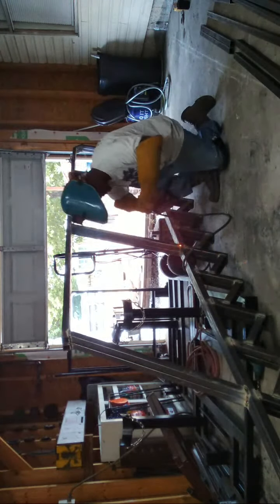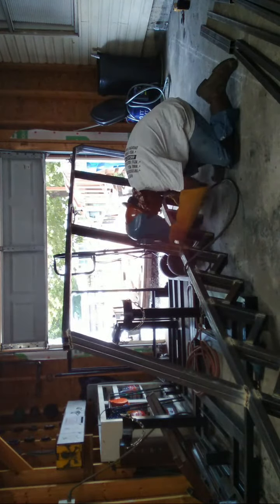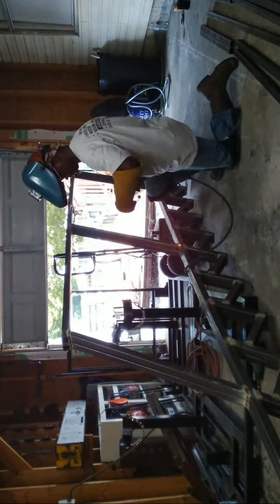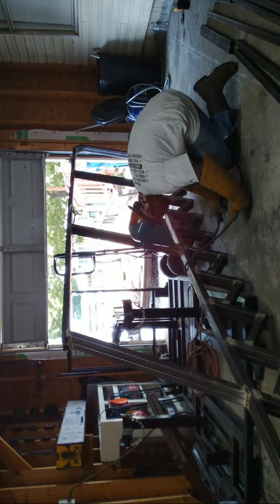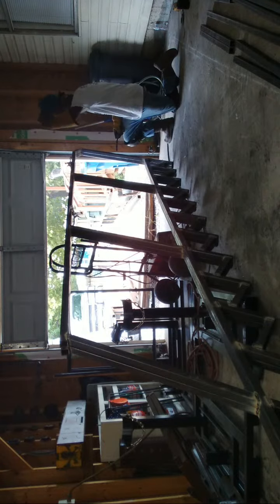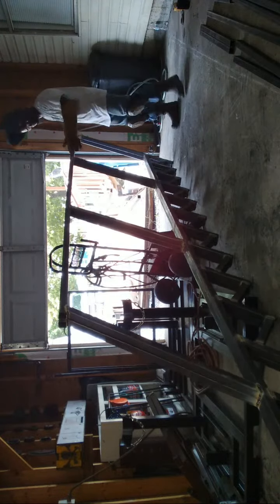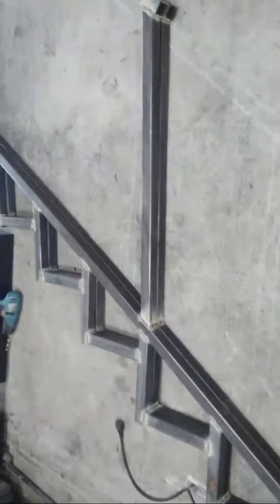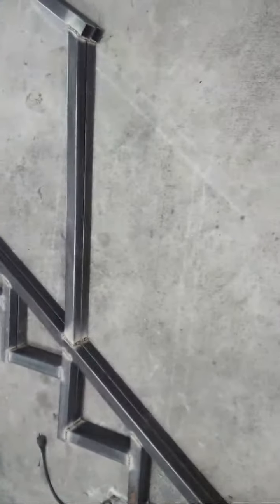Welding And Fabricating HogOn Cafe' Staircase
We believe in "Turning a TRADE into a BUSINESS"  By teaching
"The Independent of Welding!"

Business Consultation:
$150 Independent Business Setup or $500 for lifetime Membership.

HogOn Welding Product Prints:

$100 Welding Skids
$100 Staircases
(Direct download to your Email)

Our HogOn Clothing!

Men tees

Women V-neck tees

Baseball long sleeve tees

Long sleeve tees

Pan-Africa baseball tees

 Pan-Africa T-shirts 👊🏿

Pan-Africa tank tops

Pan-Africa Zip hoodies

Pan-Africa hoodies

Pan-Africa tank top tees

Pan-Africa baseball tees

HogOn Welding
I'm on Instagram as @hog_onwelding. Install the app to follow my photos and videos.

Black Feniks
I'm on Instagram as @blackfeniks. Install the app to follow my photos and videos.

Black Feniks Music and Videos!